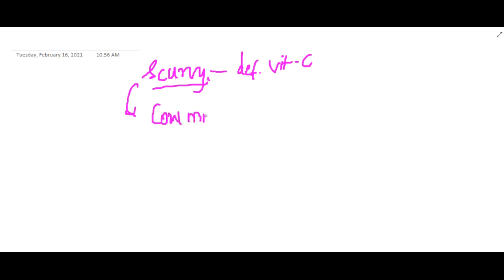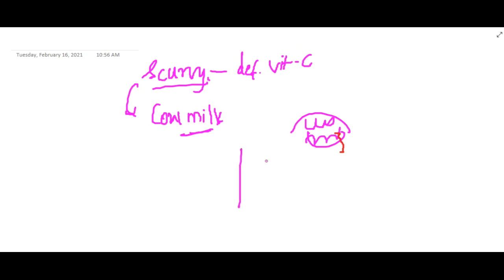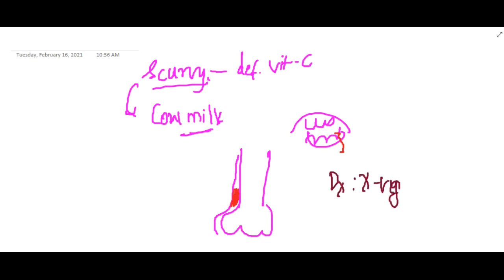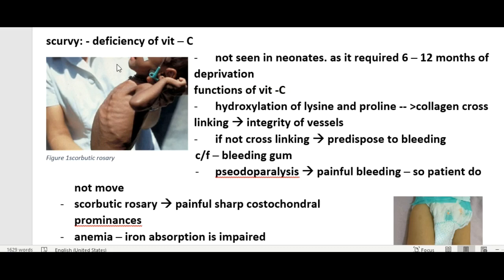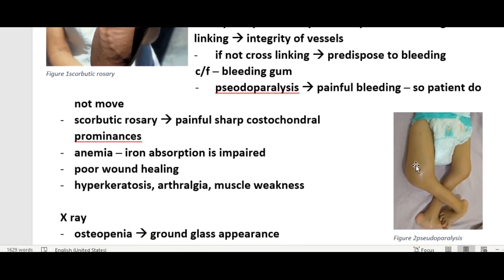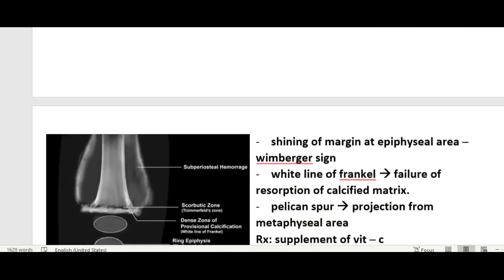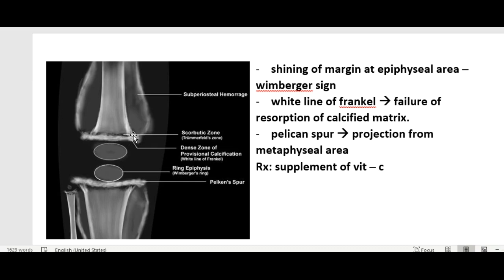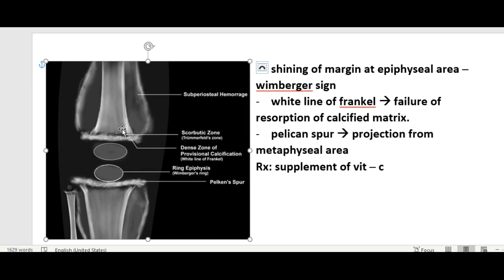scurvy || Pediatrics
Hello Friends,
Happy Learning.